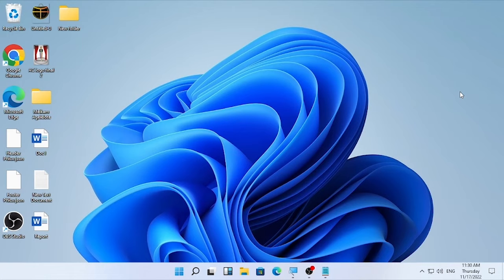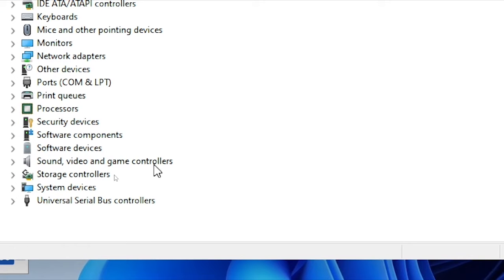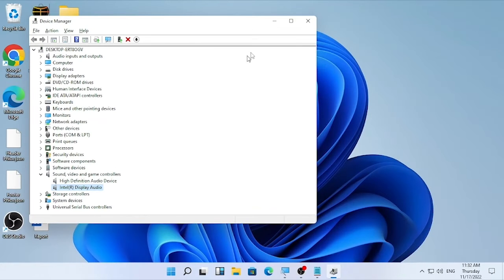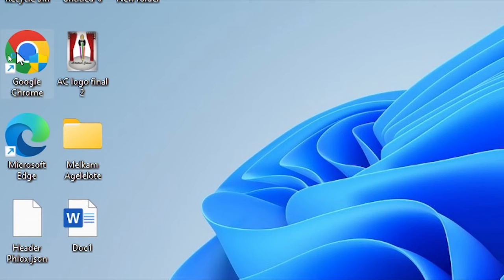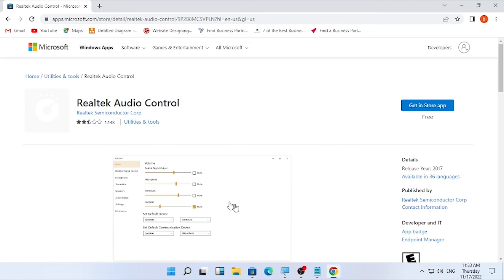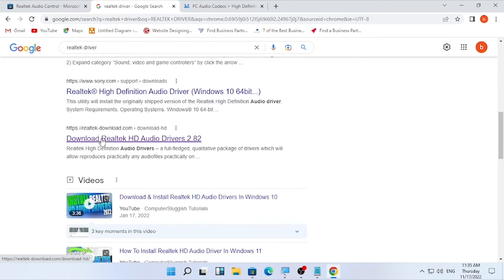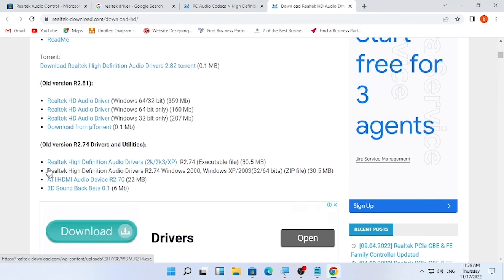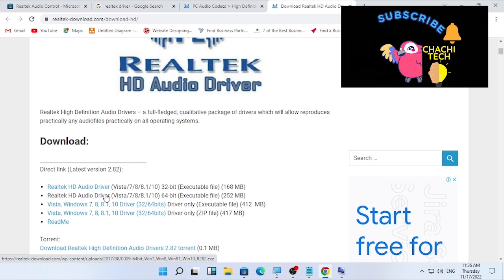How to Download and Install Realtek audio console in windows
This video Will show you How to Download and Install Realtek audio console in windows

✅Realtek audio control link for Microsoft Store